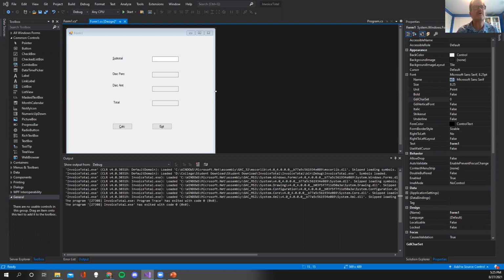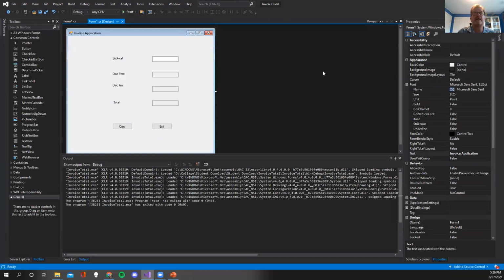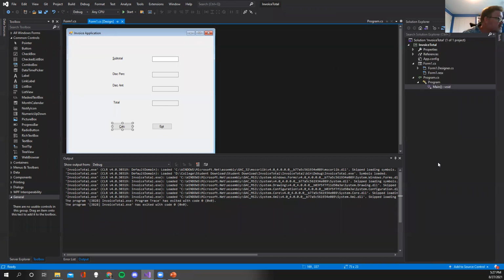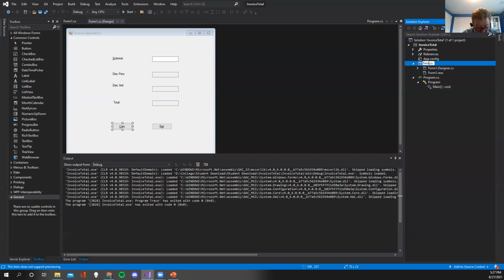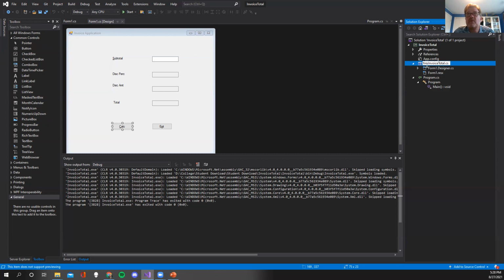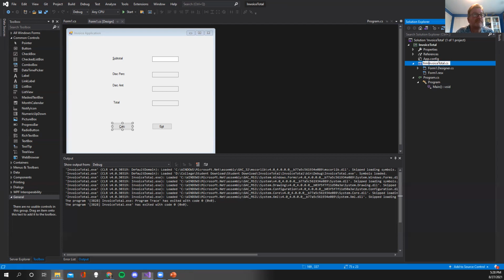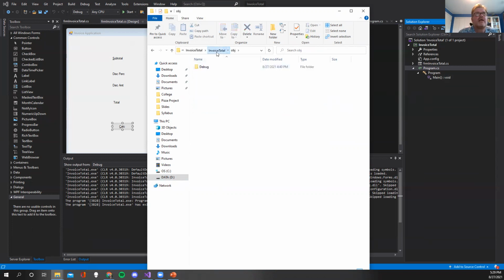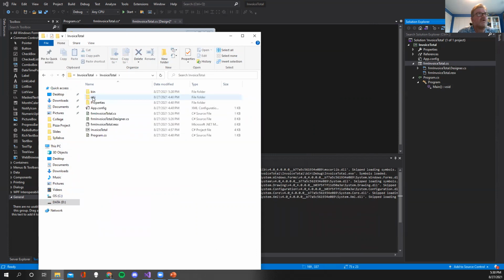murach's C# 7e Chapter 02 Exercises Part 3 - The Exciting Conclusion